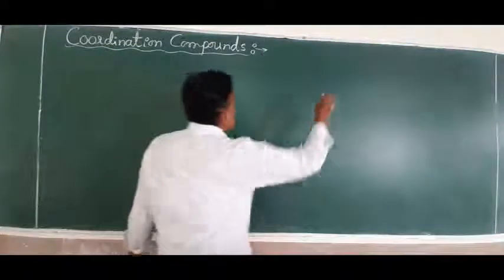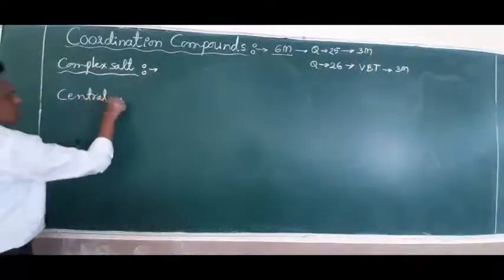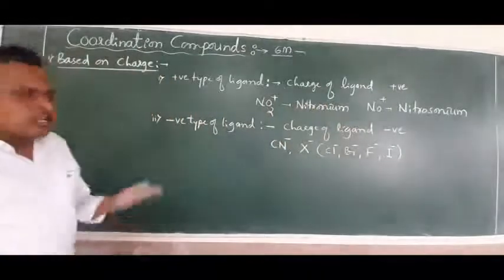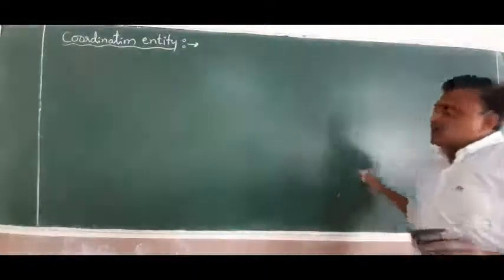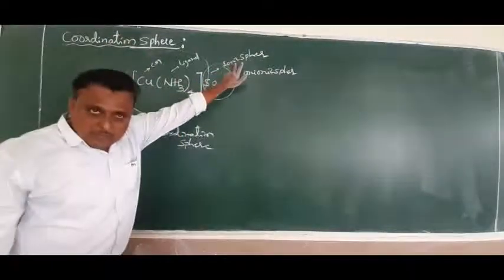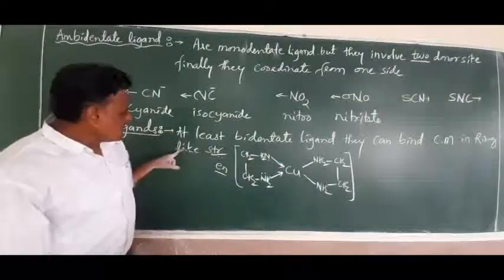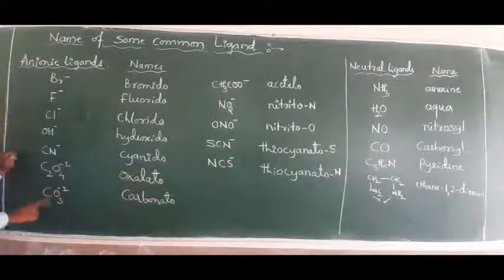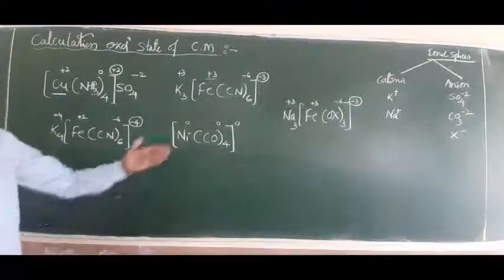COORDINATION COMPOUNDS 1-5